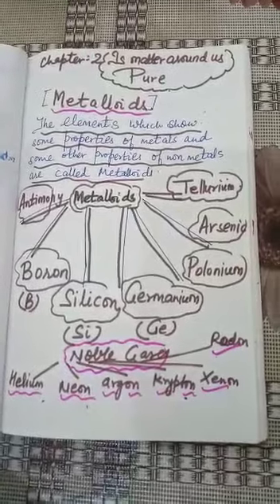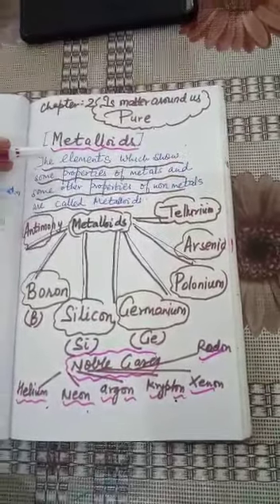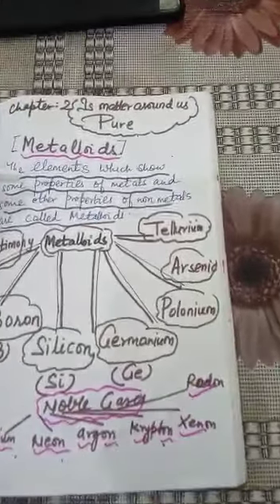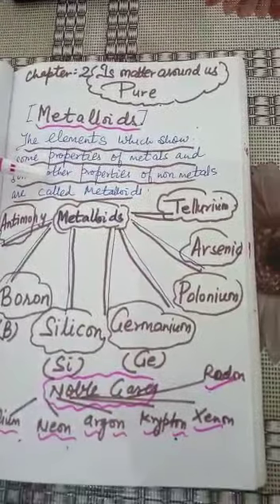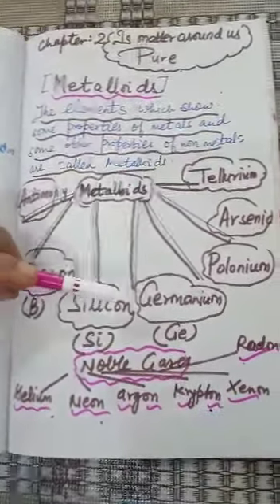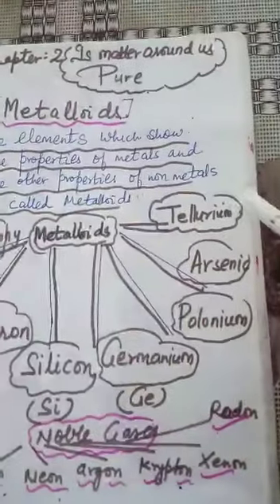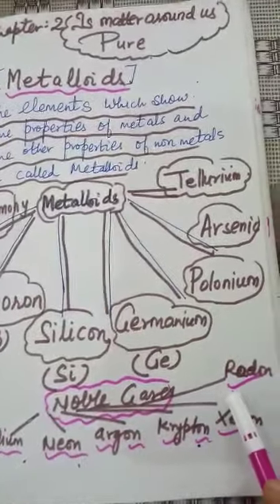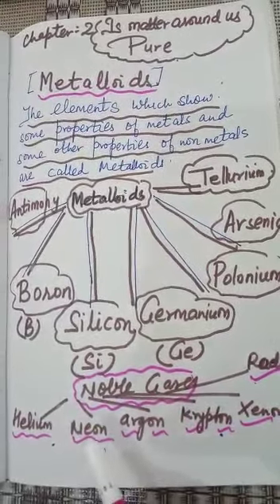CLASS IX - CHEMISTRY - TOPIC - METALLOIDS AND NOBEL GASES